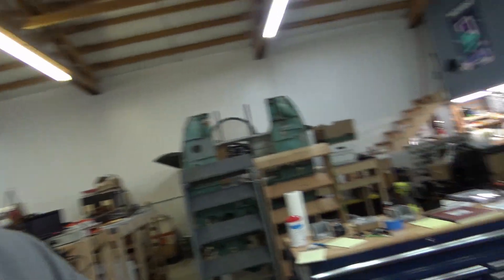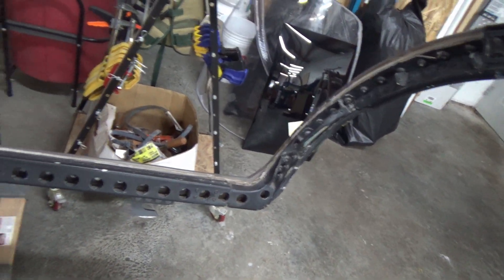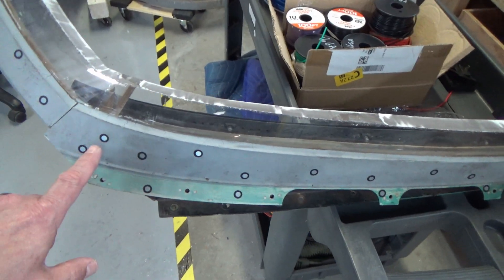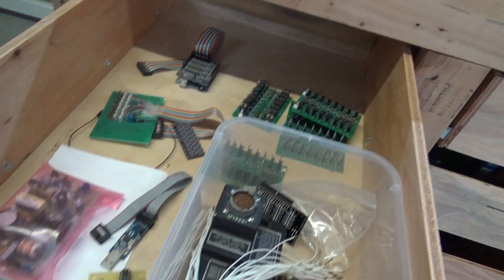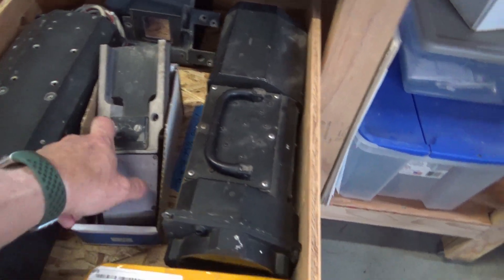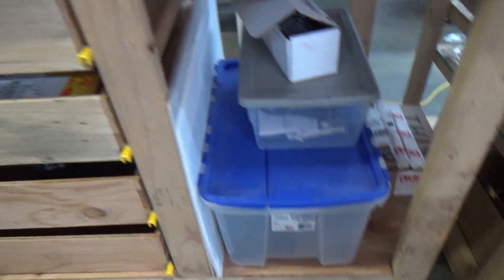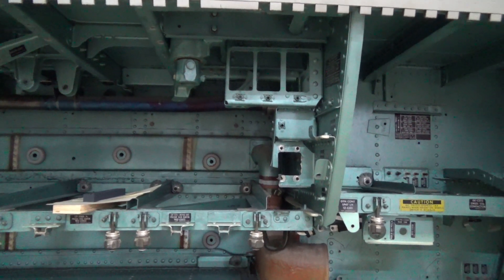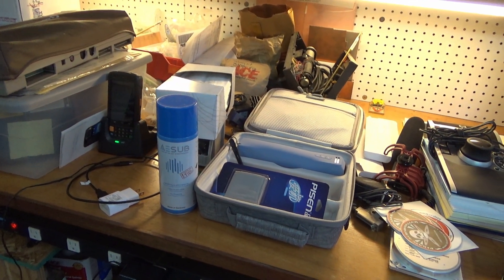F-15C Project Update for June 9th, 2024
Here's a long overdue update on the F-15C project.  Windscreen & canopy work is covered, along with 3D scanning and more!